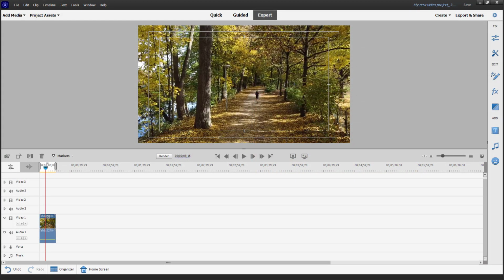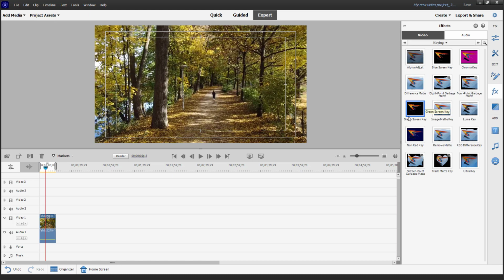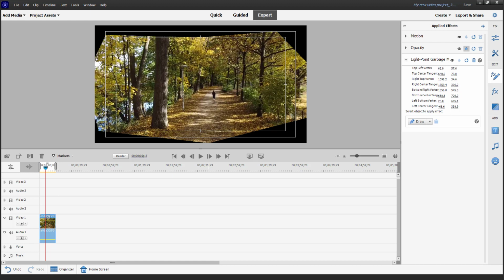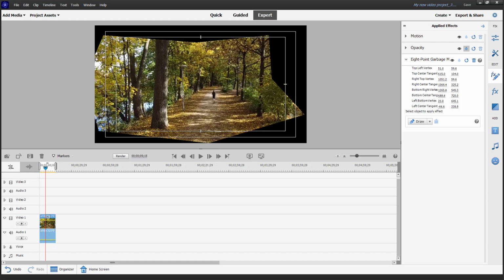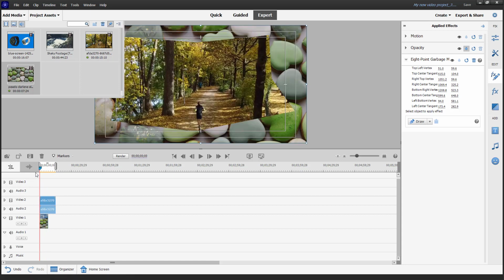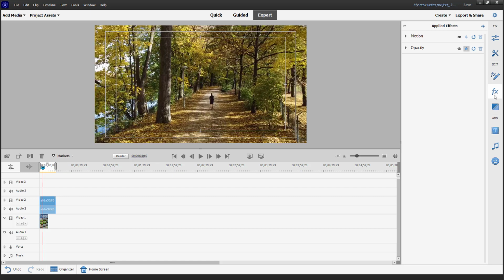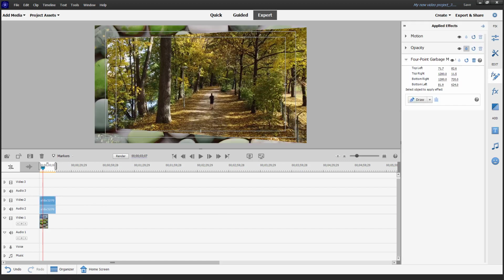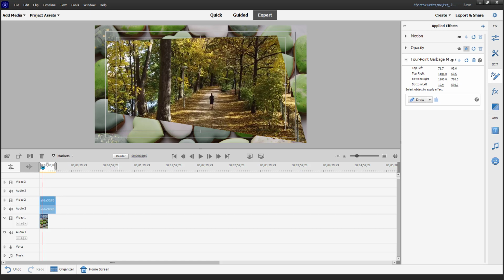Premiere Elements - Lesson 176 - Eight Point Garbage Matte and Four Point Garbage Matte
In this tutorial, we will be discussing about Eight Point Garbage Matte and Four Point Garbage Matte in Premiere Elements